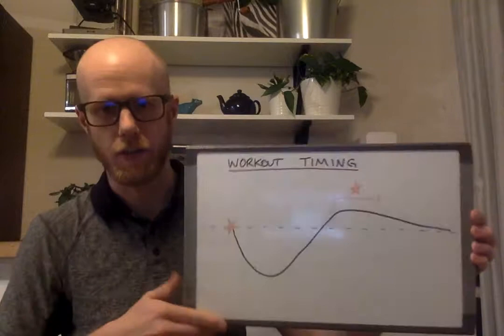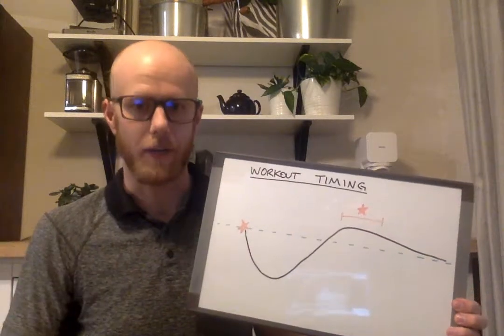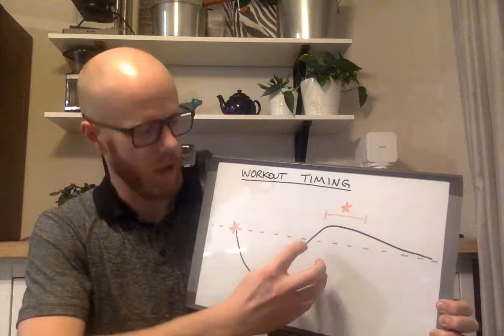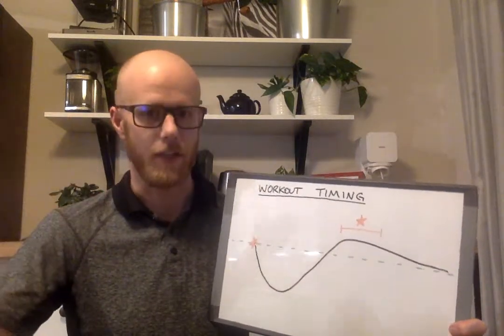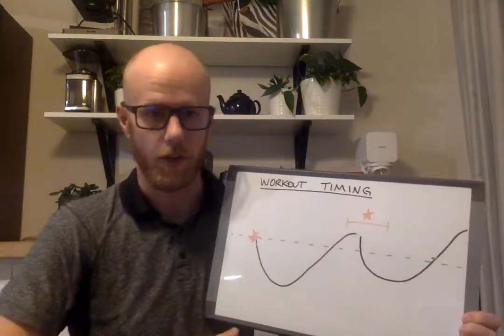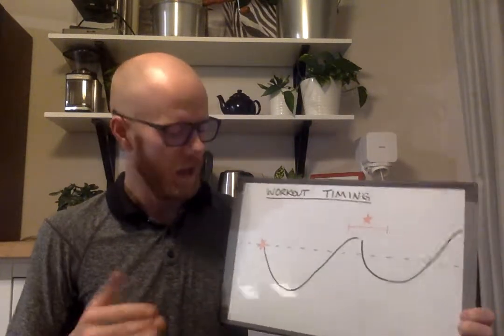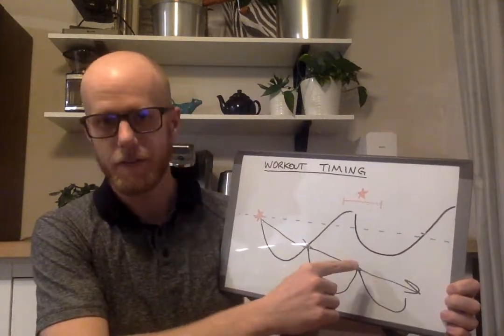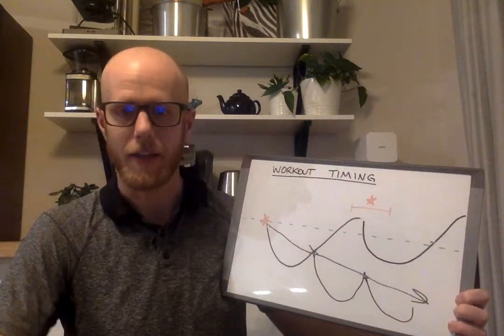Q&A: Can I do my hard workouts on back to back days?